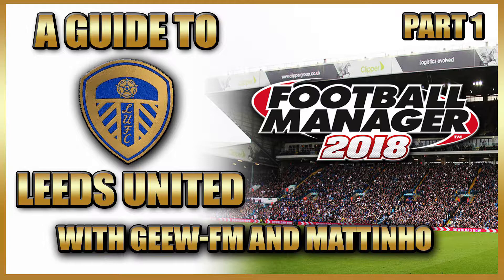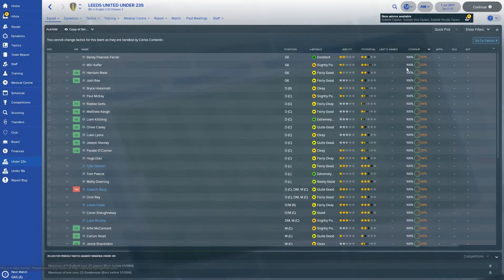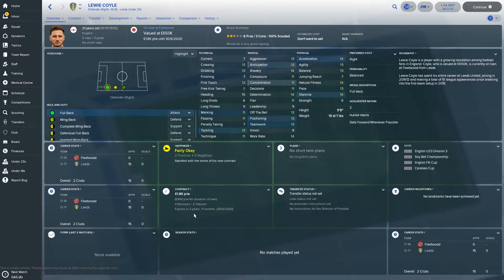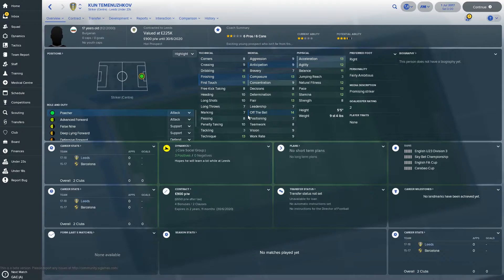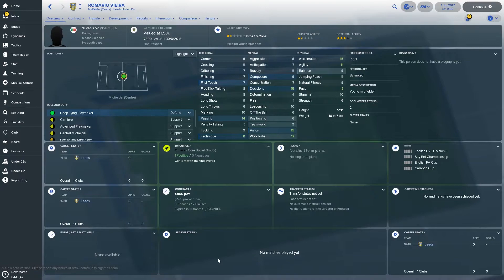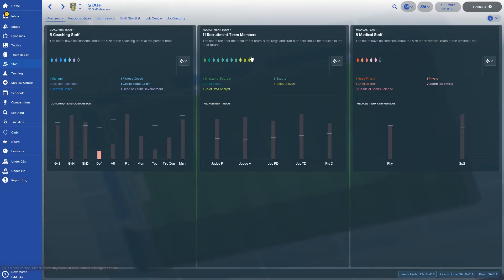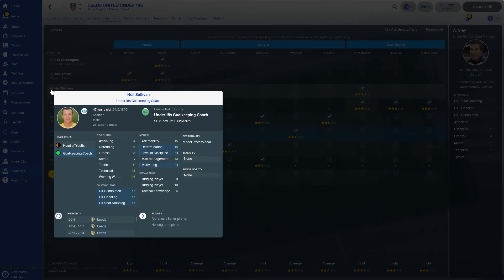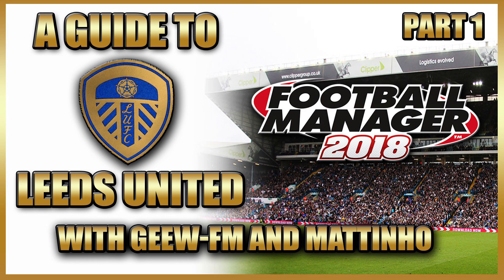Football Manager 2018 | A Guide to Leeds United: Part 1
Welcome to Part 1 of Football Manager 2018 - A Guide to Leeds United where I am joined by Mattinho got Game. In this part we look at the best players, prospects and staff at the club as well as the areas you could improve.